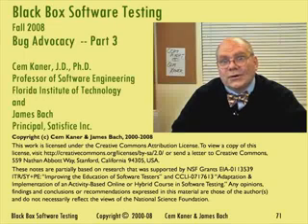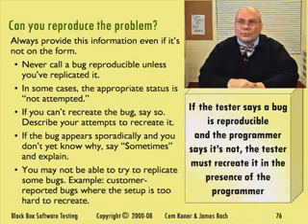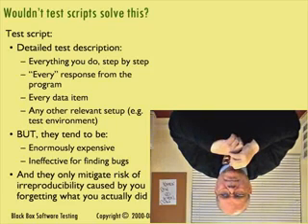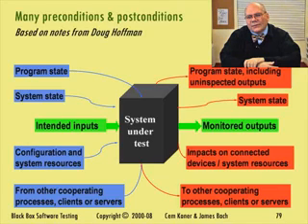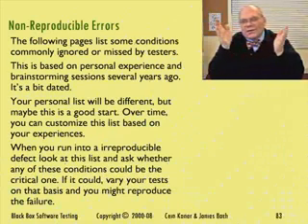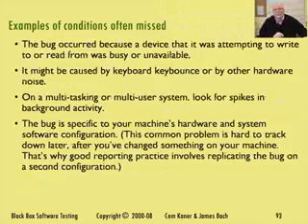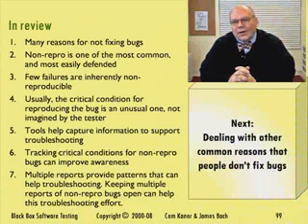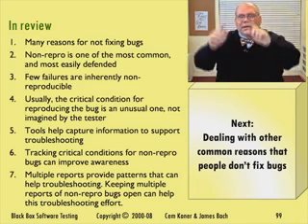BBST Bug Advocacy Lecture 3: Anticipating and Dealing with Objections: Irreproducible Bugs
In this lecture, Kaner presents strategies to help testers explore non-reproducible bugs so they are reproducible. He also discusses how tracking non-reproducible bugs can help troubleshooting efforts.